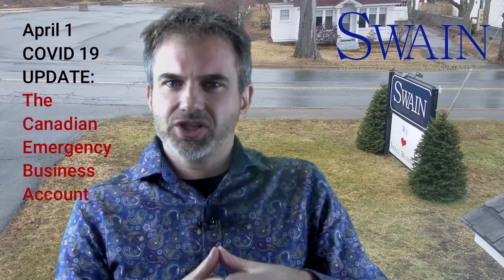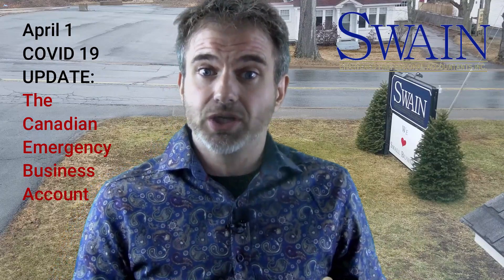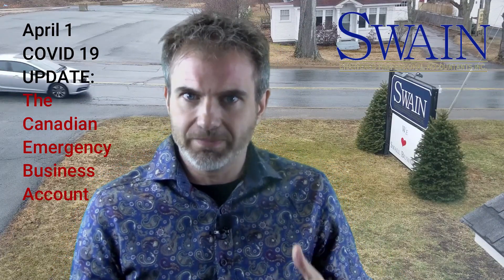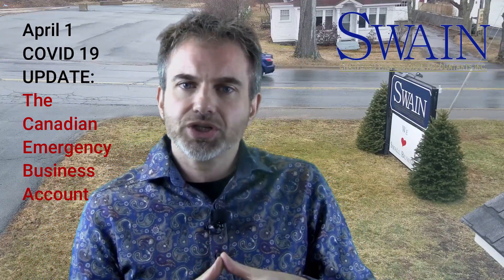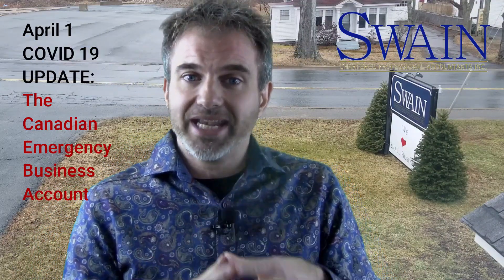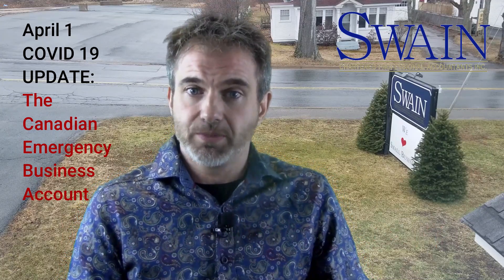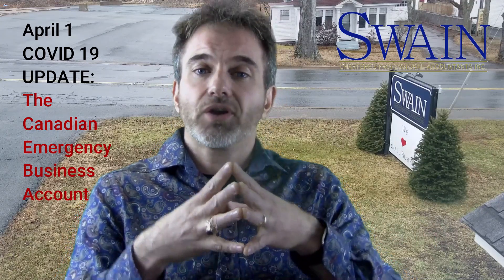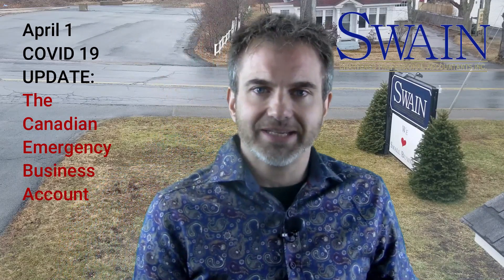EZ $40k - The Canadian Emergency Business Account ($40,000)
John explains how the CEBA works and how to get it.